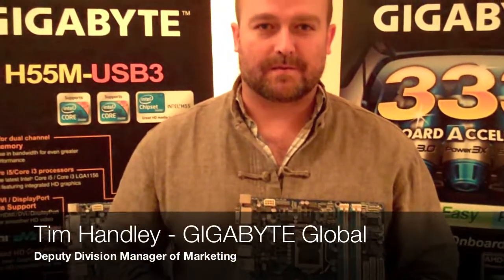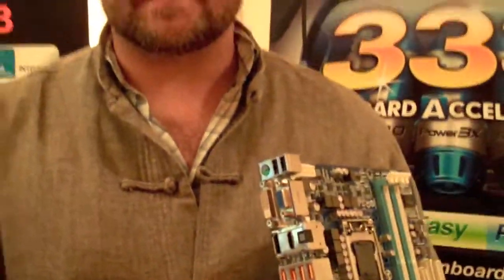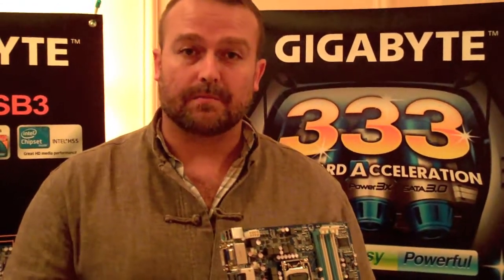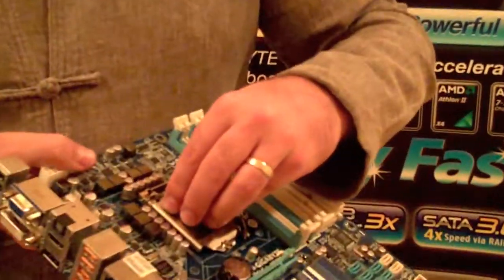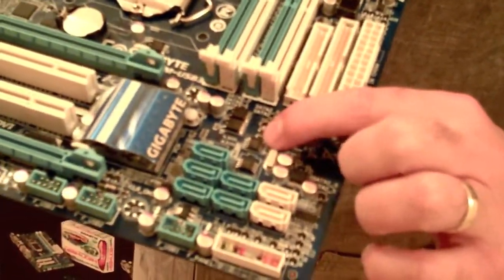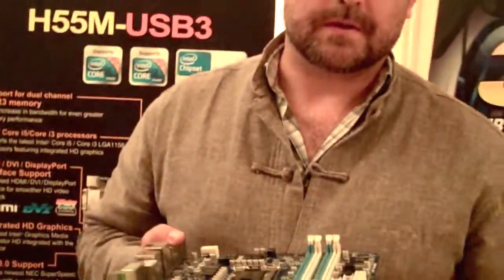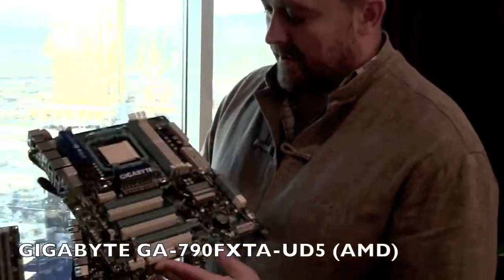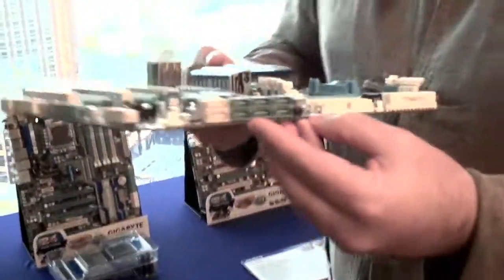CES 2010 - GIGABYTE Upgrades AMD and INTEL Boards With USB 3.0 and SATA 3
- Futurelooks checks in with GIGABYTE USA to see their new H55 and AMD motherboards featuring SATA 3, USB 3.0 and GIGABYTE's own 3x Power upgrade to the USB ports. Tim Handley from GIGABYTE's Global HQ takes us through some of these unique features.